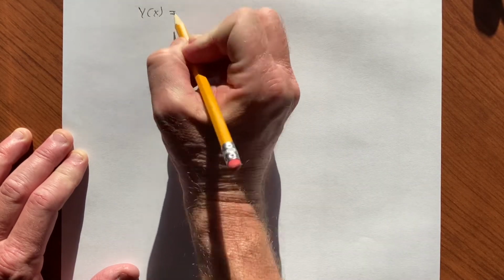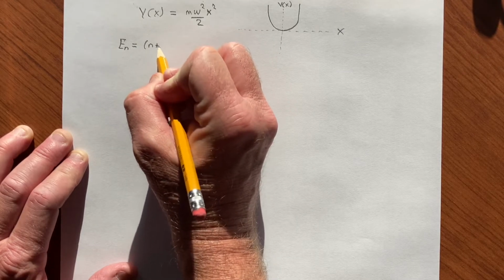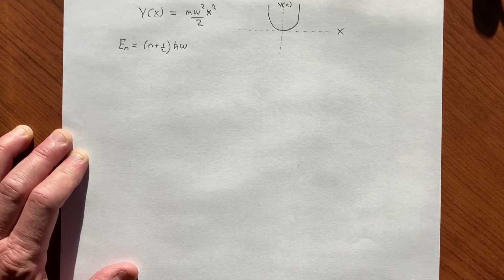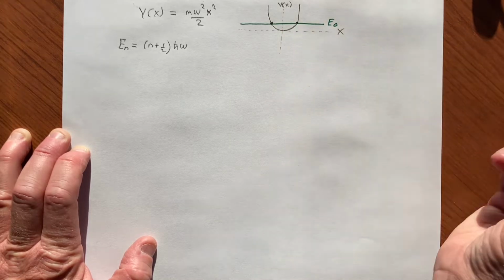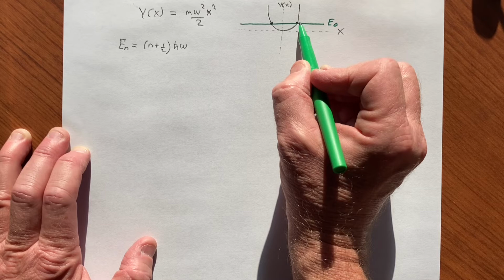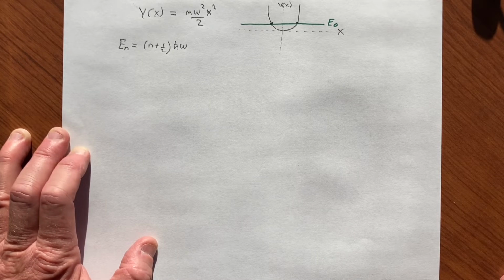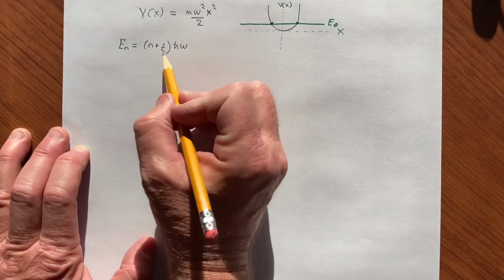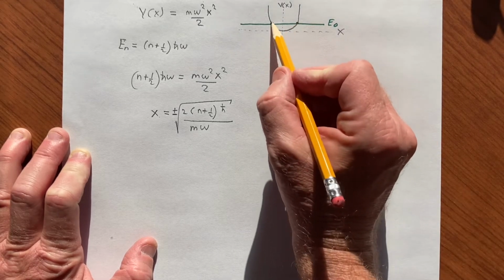SHO classical turning points